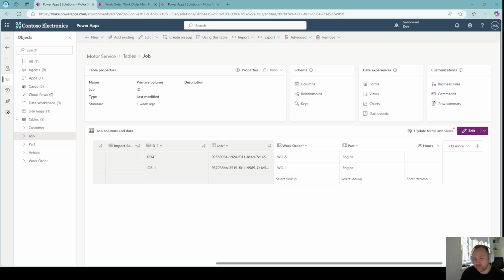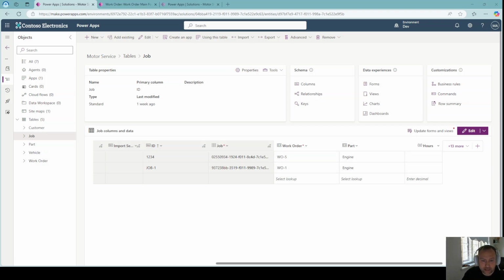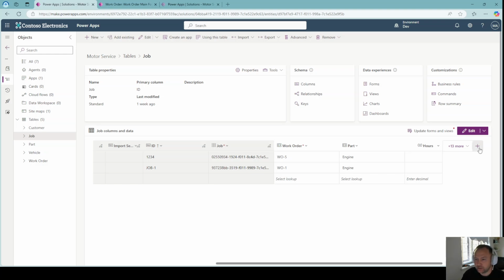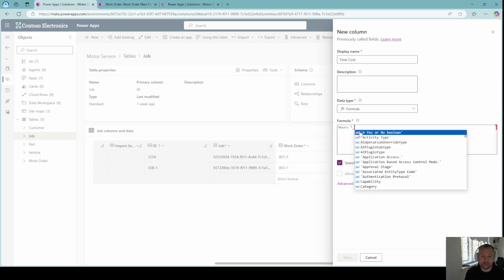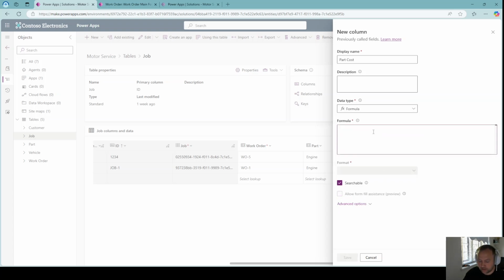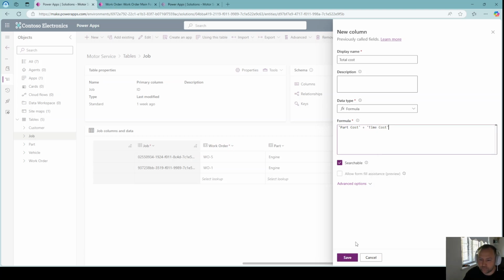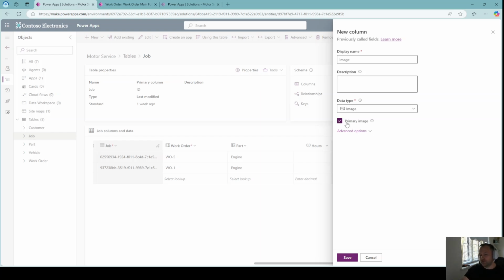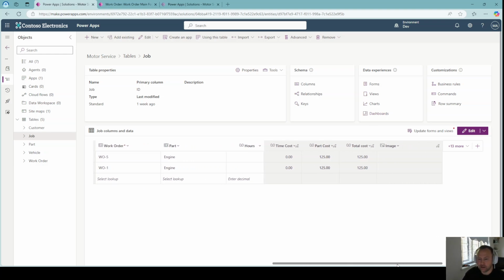6. Adding Dataverse Formula Columns For Invoice (Power Apps)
How to use Dataverse formula columns for quick calculations with the use of parent records in Microsoft Power Apps.